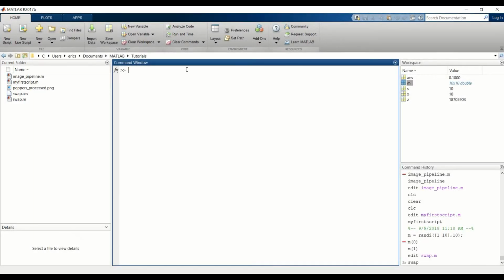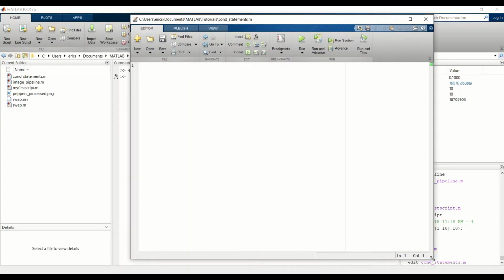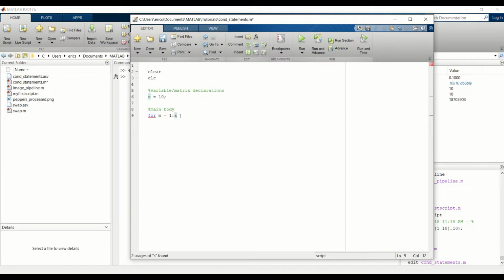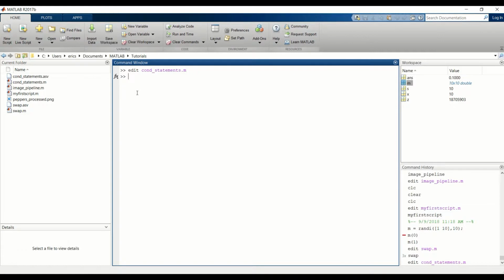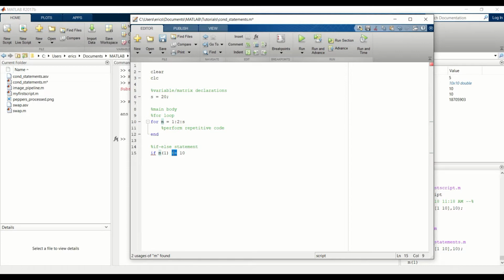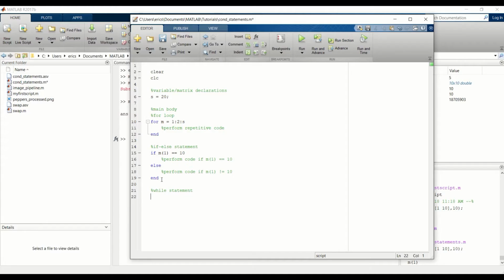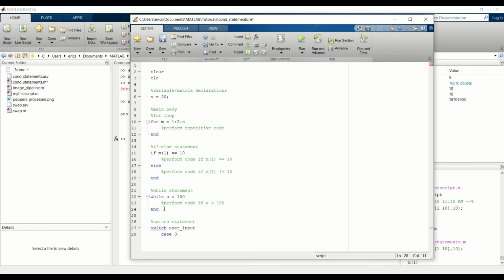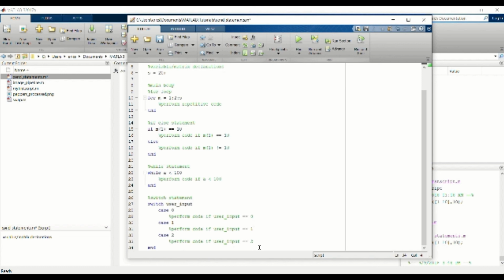Conditional Statements | MATLAB Tutorial 12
A majority of your code will be conditional statements. Make sure you know how to use for loops, if-else statements, switch statements, and while statements. MATLAB does not have do-while statements like C or C++.